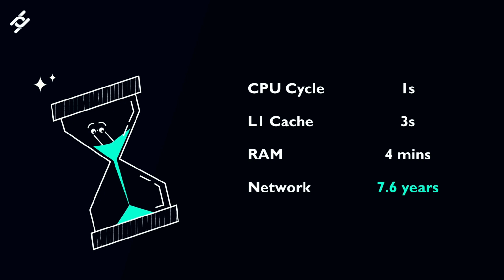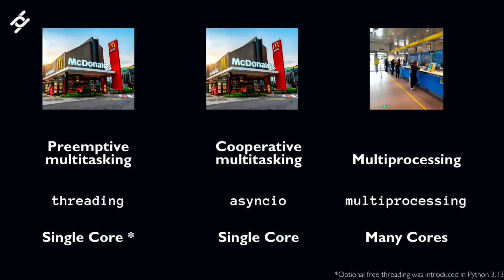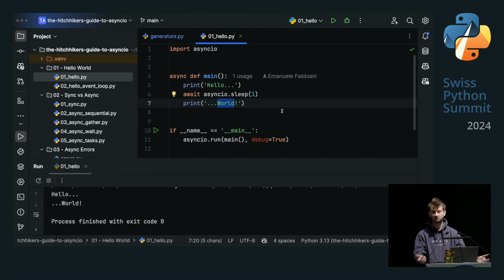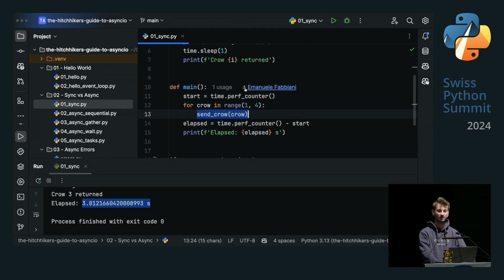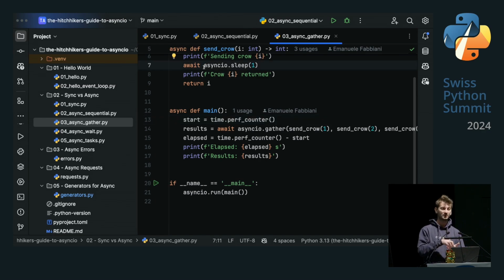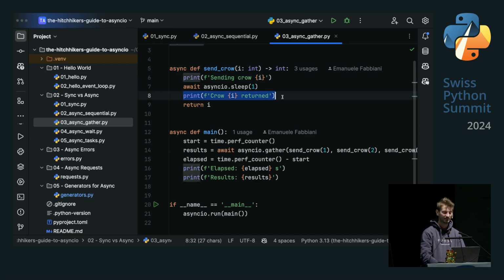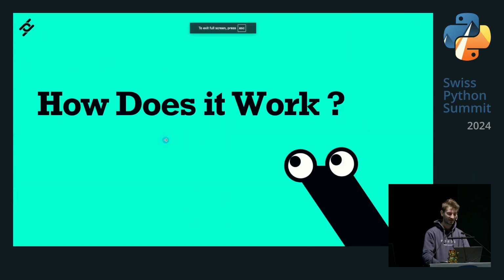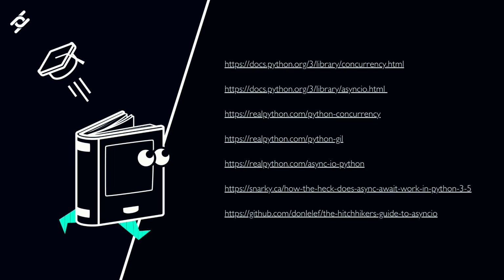Emanuele Fabbiani - The hitchhiker's guide to asyncio - SPS24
Talk recorded at the Swiss Python Summit on October 17th, 2024.

Abstract:

asyncio is the de-facto standard for asynchronous programming in Python and enables concurrent operations without using threads or processes.

In this talk, we will delve into the technical details of asyncio and show how it can be used to improve the performance of Python applications. We will start by discussing the difference between threading, multiprocessing and async programming. Then, we will introduce the basic building blocks of asyncio: Event loops and Coroutines. We will dive deep into the way Coroutines work, discussing their origins and how they are linked to Generators.

Next, we will look at Tasks, which are a higher-level abstraction built on top of Coroutines. Tasks make it easy to schedule and manage the execution of Coroutines. We will cover how to create and manage Tasks and how they can be used to write concurrent code.

Finally, we will also cover some more advanced topics such as Async Loops and Context Managers, and how to handle errors and cancellations in asyncio.

Whether you are new to asyncio or have experience with it, this talk will provide valuable insights and tips for leveraging its full potential. By the end of this talk, you will have a better understanding of how asyncio works, and how to use it to create efficient, high-performing Python applications.

About the speaker(s):

Engineer, researcher, entrepreneur. Emanuele earned his PhD in AI by researching time series forecasting. He was a guest researcher at EPFL Lausanne, and he's now the Head of AI at xtream. He published 8 papers in international journals, presented and organized tracks and workshops at international conferences, including AMLD Lausanne, ODSC London, WeAreDevelopers Berlin, PyData Berlin and Paris, PyCon Florence, and lectured in Italy, Switzerland, and Poland.